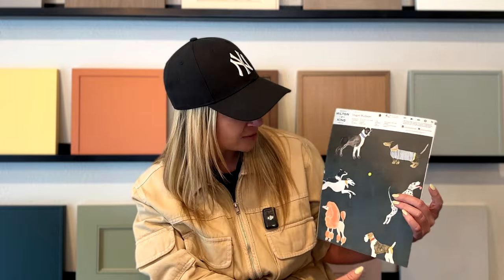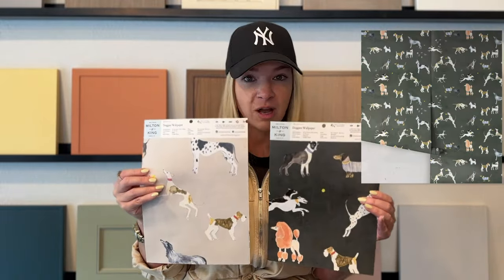Kitchen Design Ideas | Pet Storage Solutions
Are you in the stages of starting your remodel AND want better solutions for your pets? Not only will they make your space more pet friendly but will also help keep things off the floor!

Cheers, Kerstin

Let’s connect!